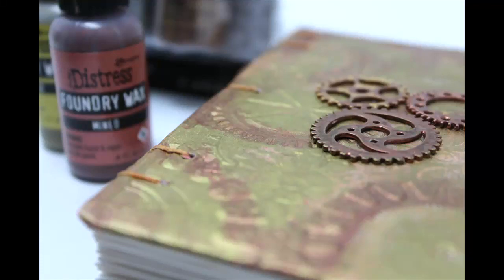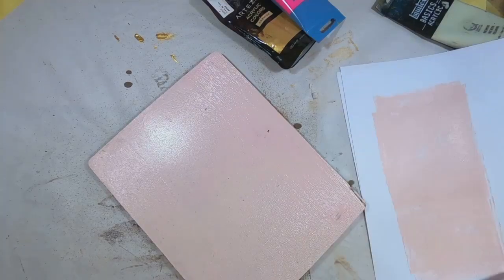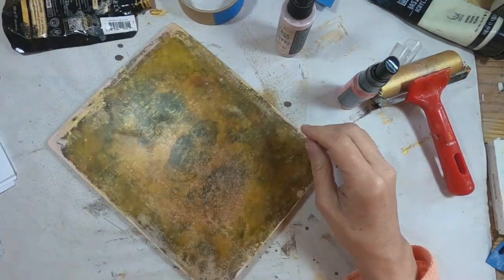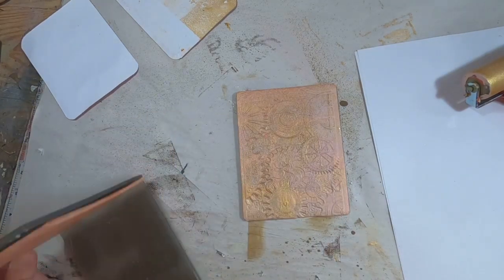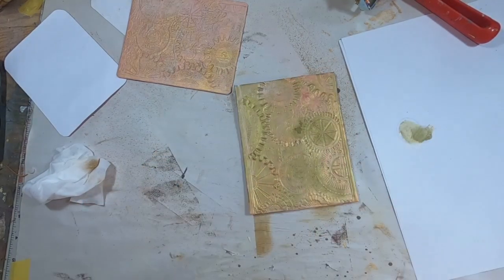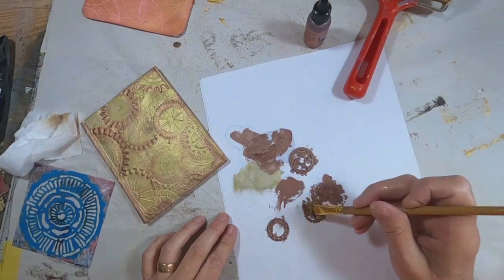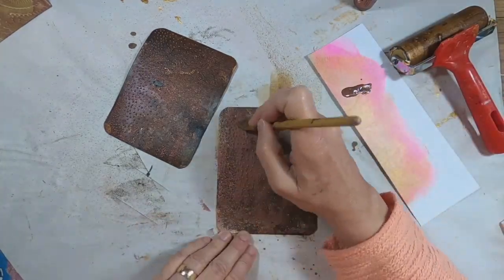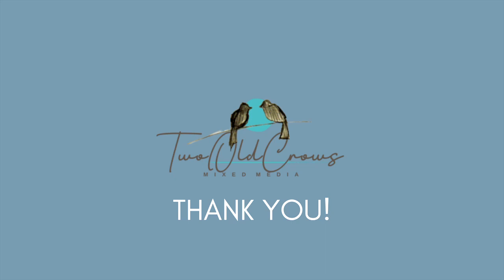Foundry Wax Journal | Experimenting with the new Tim Holtz Foundry Wax | Coptic Stitched Journal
Foundry Wax Journal was a product of the first opening and experimenting with the new Ranger, Tim Holtz Foundry Wax.  I'm excited to utilize it on other projects now that I have worked with it and understand how it works and the transformation it makes under heat.

If you would like to see how I bound the journal with the coptic stitch, check out this How to Coptic Stitch video